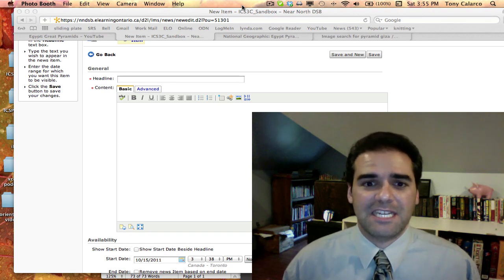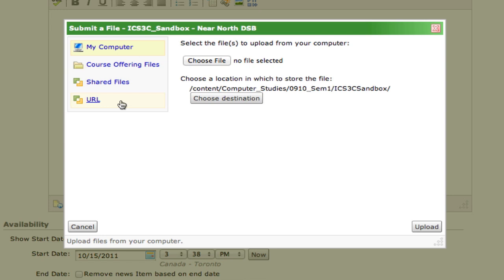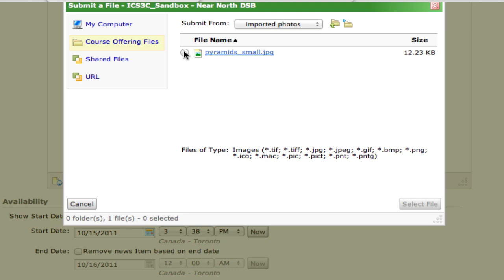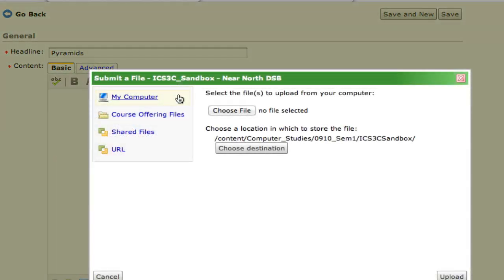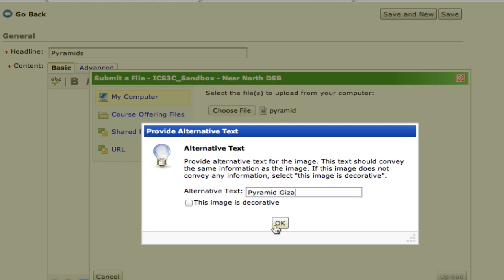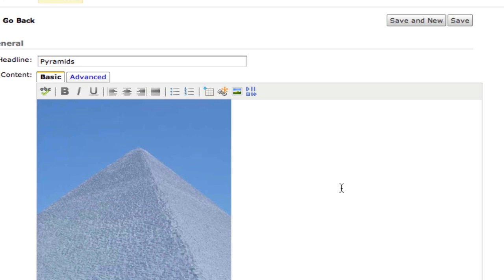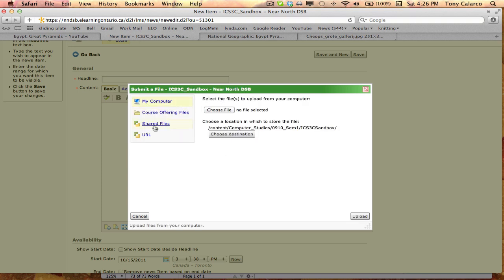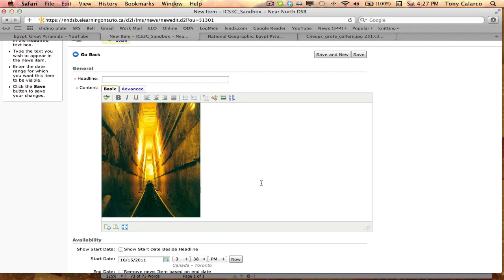D2L - Editing Tools - Adding an Image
This video will show you how to add an image to your content by using images on your PC or from an online source.